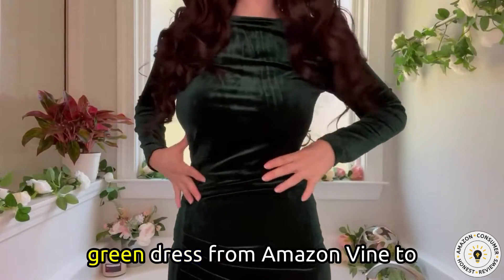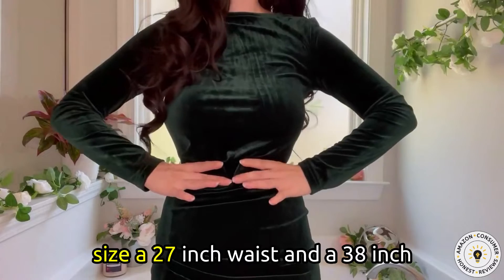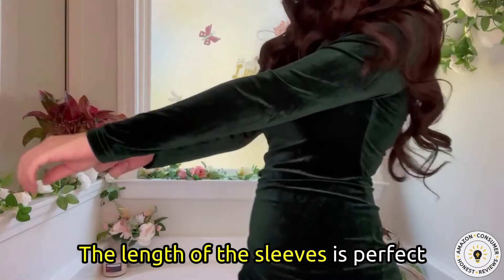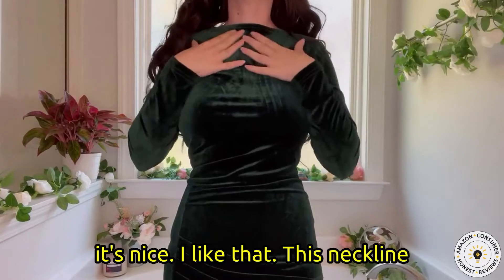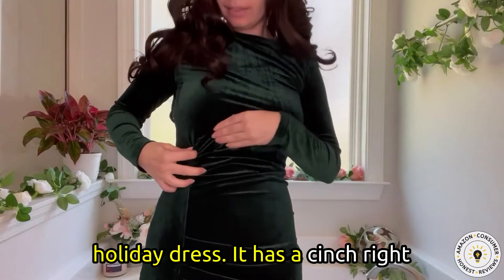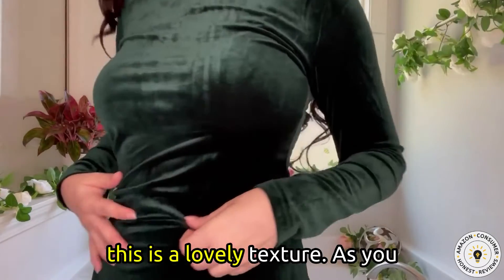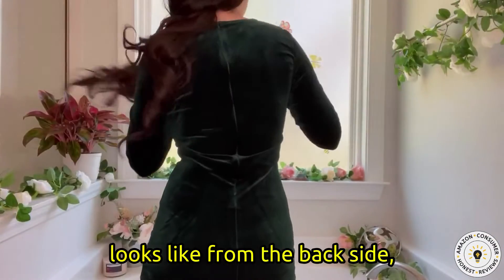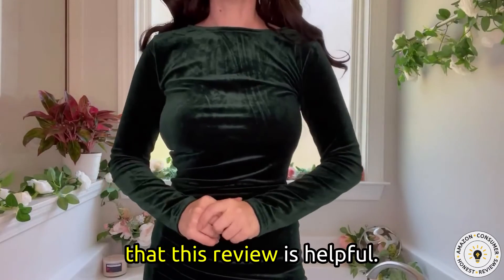Women's Green Velvet Long Sleeve Midi Dress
Diana Reviews Women's Green Velvet Long Sleeve Midi Dress. Thanks for shopping with me 🥰
🛒Diana's Shop

How?  Try on eligible items across women's, men's, kid's, and baby's clothing, shoes, and accessories. Try up to six items at home and pay for only what you keep.

📗Or Gift an Audible Membership
📗Try Audible Premium Plus and Get Up to Two Free Audiobooks

This is a sponsored post in exchange for my honest review.